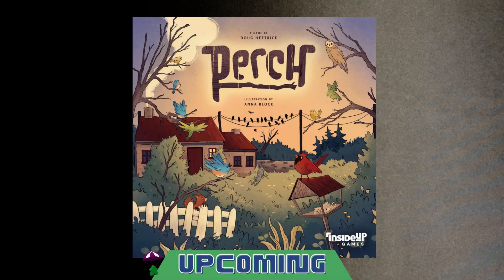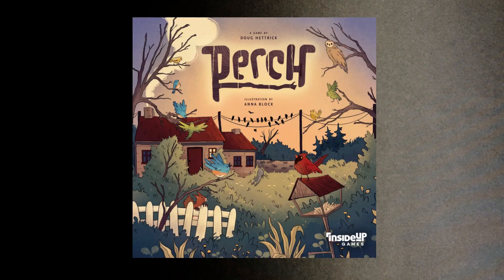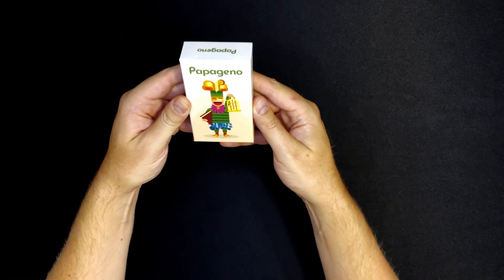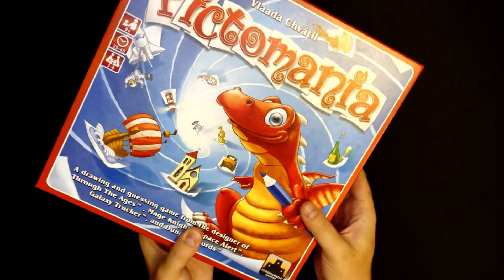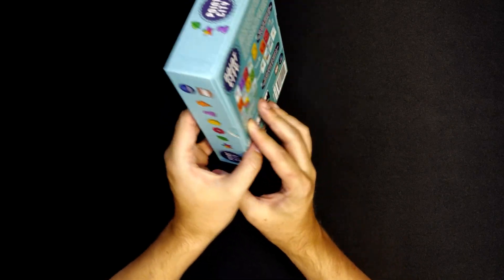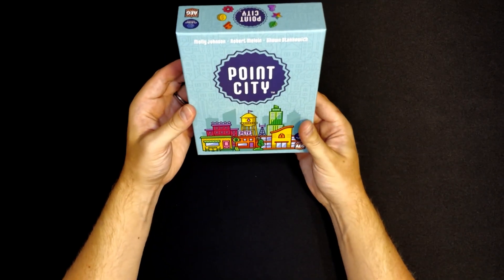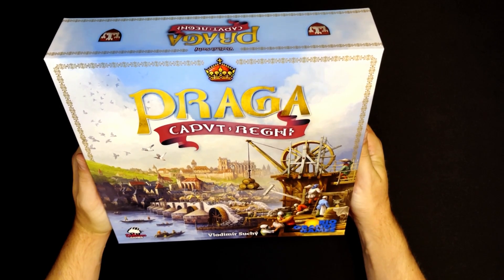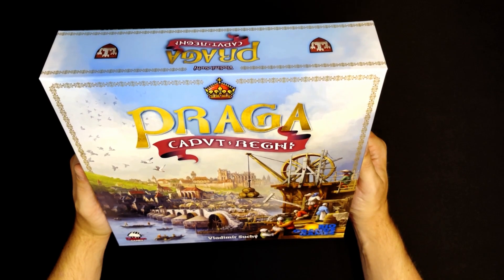Ranking my Board Game Collection by Letter - P (2024 Edition)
What's your favorite game that starts with the letter P? David goes through his collection and breaks his games into Upcoming, Unplayed, Purge?, and Favorites categories by each letter of the alphabet.

Timestamps:
00:00:00 - Intro
00:00:30 - Upcoming
00:01:45 - Unplayed
00:03:02 - Purge?
00:07:33 - Favorites
00:21:08 - Outro & Giveaway

Check out the Super Game Brothers podcast, where we talk about board games and video games every week

Paris La Cite de la Lumiere
Phase 10
Point City
Proving Grounds
Pan Am
Pulsar 2849
Praga Caput Regni

My set up:
iPhone 15
7RYMS Microphone
Softbox Lights
Ring Light Overhead Phone Mount
Wyze Lamp
Game Mat (solid)
Game Mat (3' x 4')